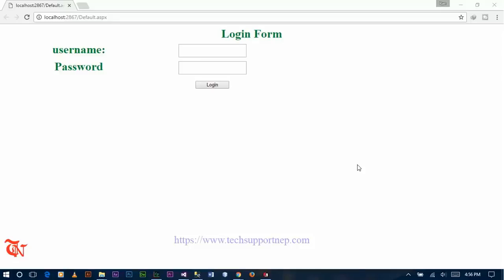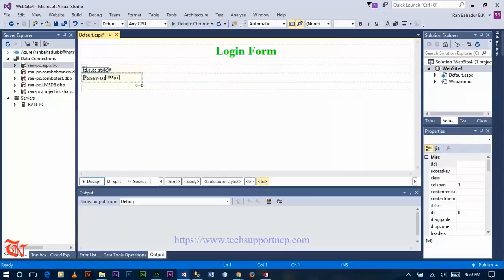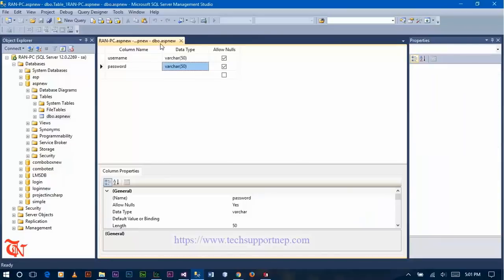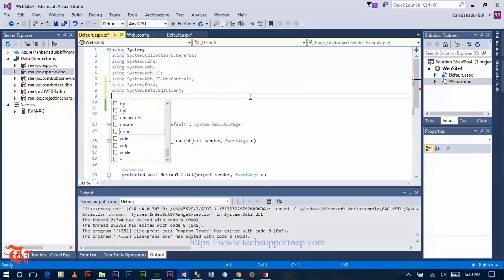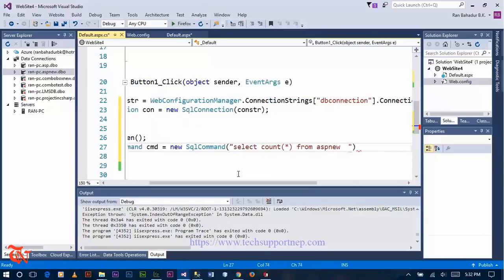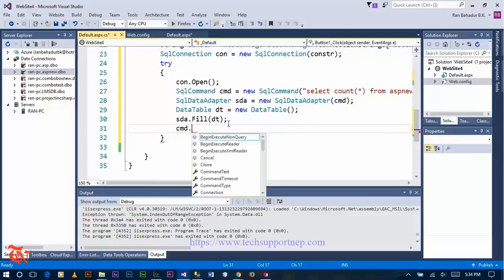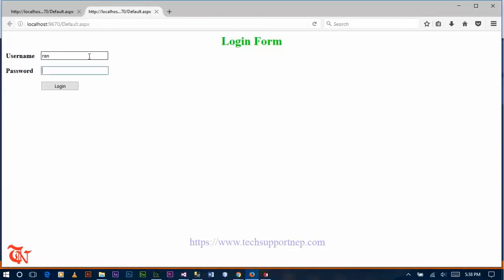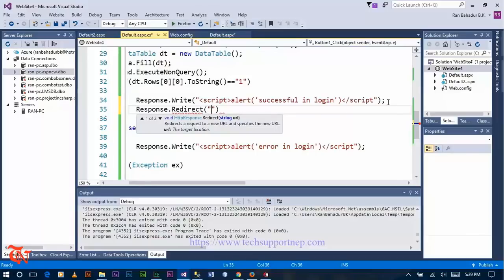How to Create Login Form in ASP.NET using SQL Server Database?[With Source Code]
This video show you How to create login form in asp.net with Database using Visual Studio 2015 and SQL Server 2014 Database.net using SQL Server Database and Visual Studio.

New ways to do this: How to Create Responsive Login Page (Same as Gmail) in ASP.NET using Bootstrap and SQL Server?